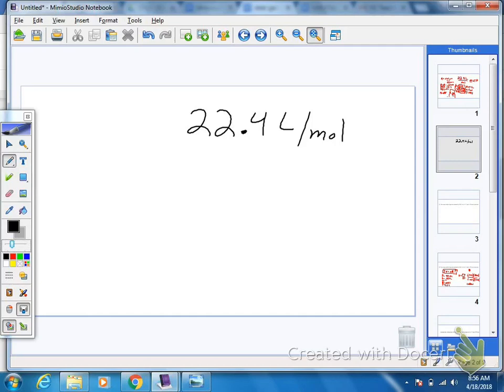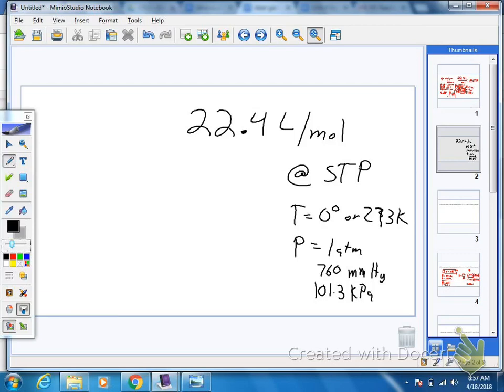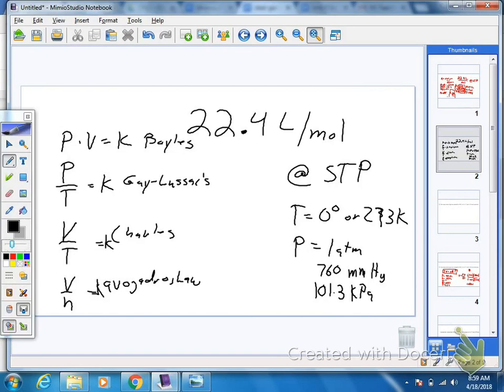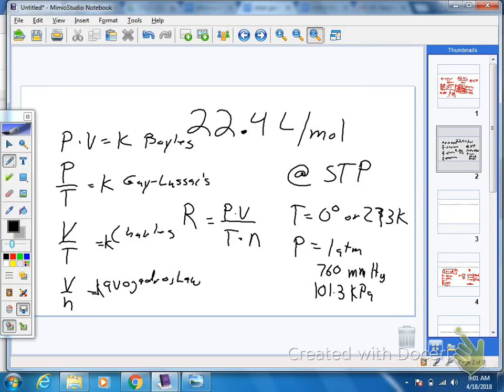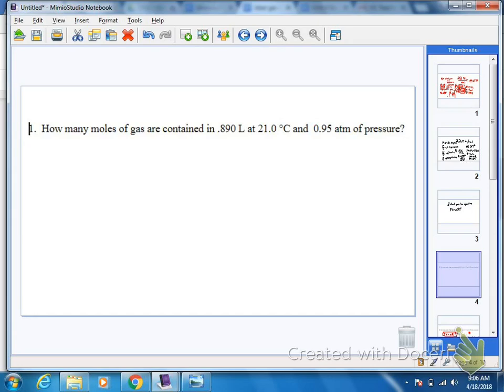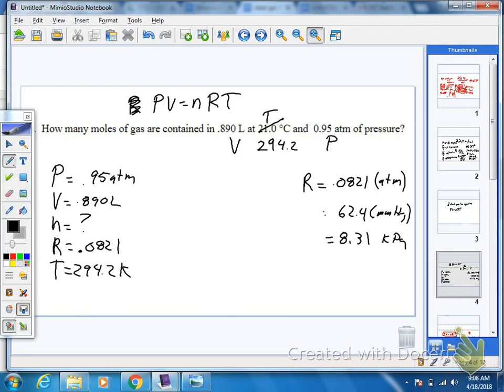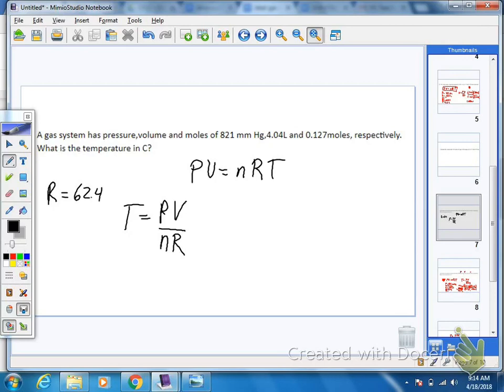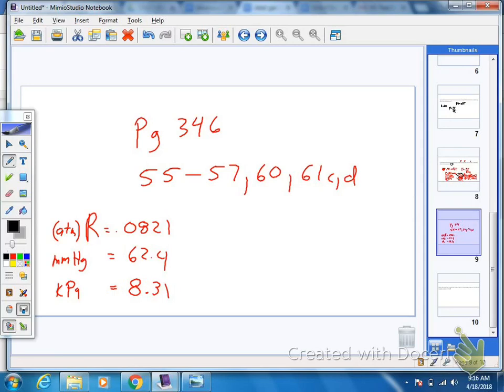ideal gas law